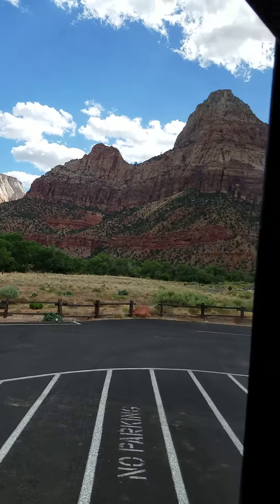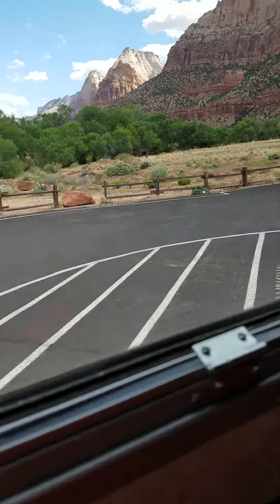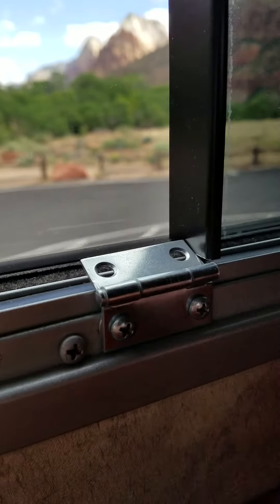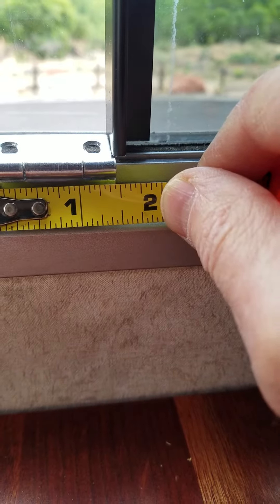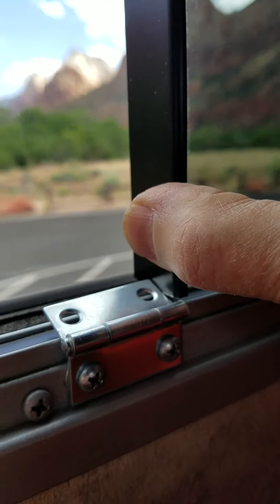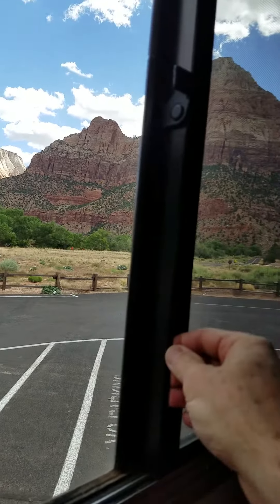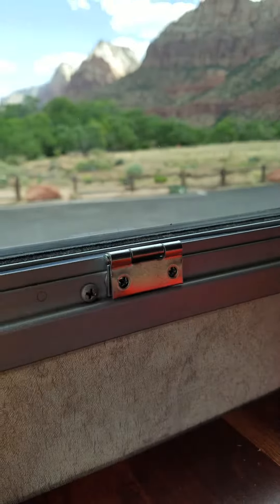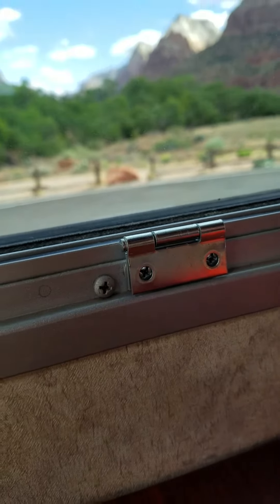Very Cheap Easy RV Window Lock with just a hinge in my 2006 Winnebago View RV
This is a super cheap and easy window lock.  I think it was under $2.50 for both hinges.  I used 1 1/2" long hinges and 5/8" self tapping screws.  It took about 5 minutes to do both windows.  Make sure that your screws will not hinder your windows ability to slide.  Makes a nice way to keep your windows slightly open when you are away from your RV or at night while sleeping.  If your original window lock is broken you can use 2 hinges on the same window putting one close to the window frame in the closed position. Hope you enjoy the tip and more to come.